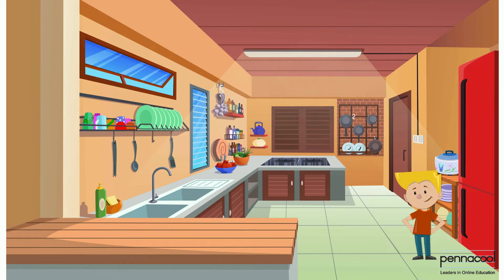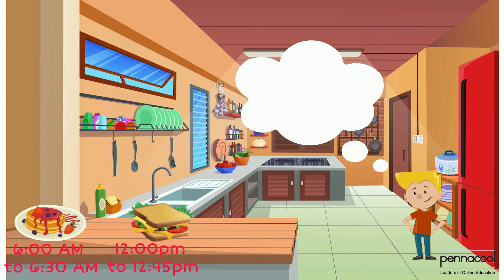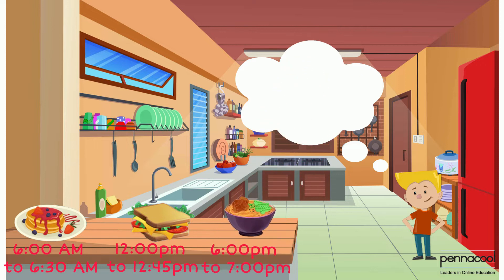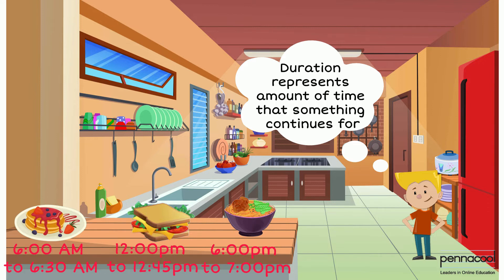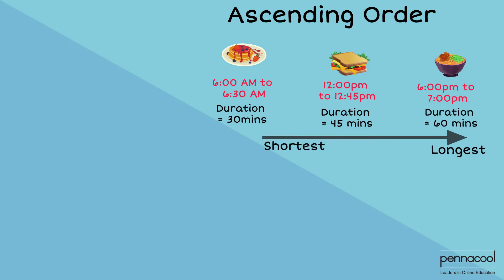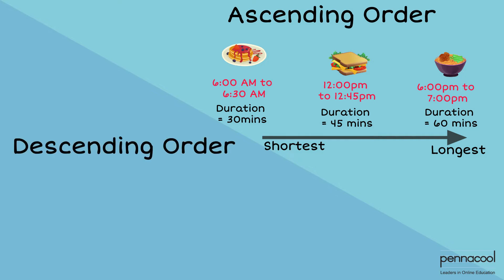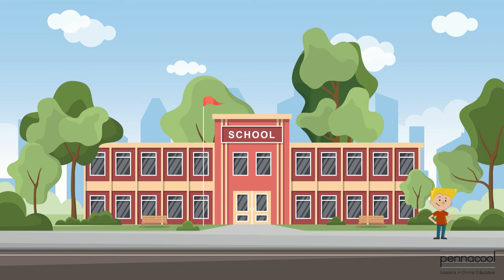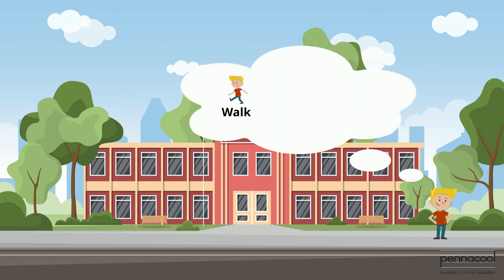Arranging Activities in Ascending and Descending Order of Duration - pennacool.com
Join Captainess 123 as she assists Jaden with arranging different activities in ascending and descending order of duration.

Arranging Activities in Ascending and Descending Order of Duration - Standard 1

Log on to pennacool.com 123 Math & Language Arts Platform to access:
- FREE
- Self-correcting
- Curriculum aligned exercises
- Immediate Feedback